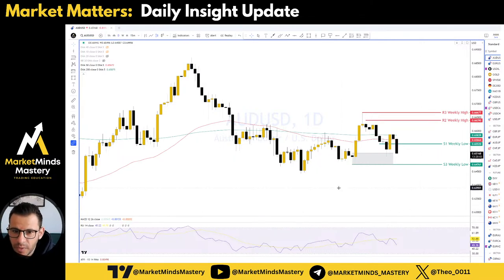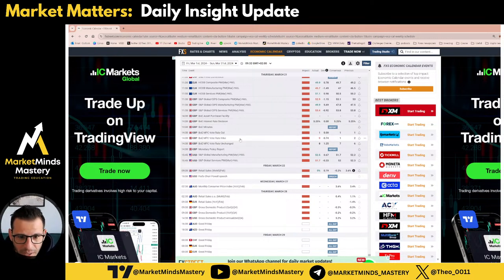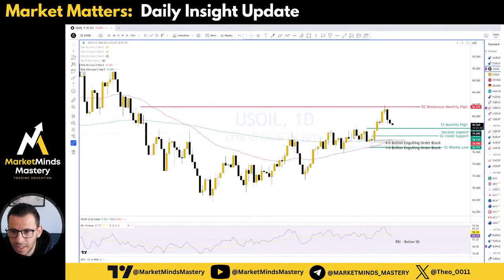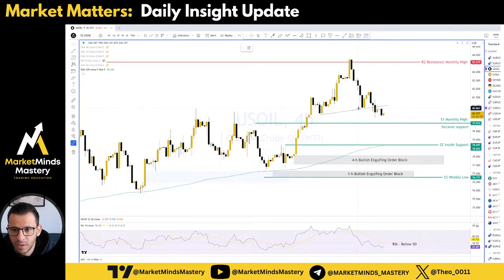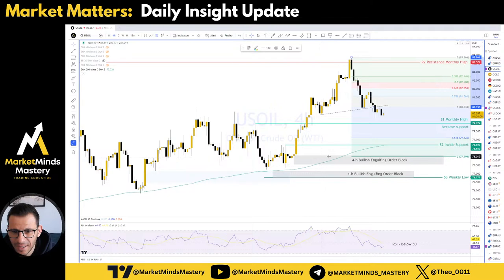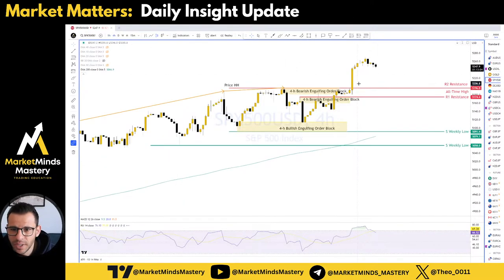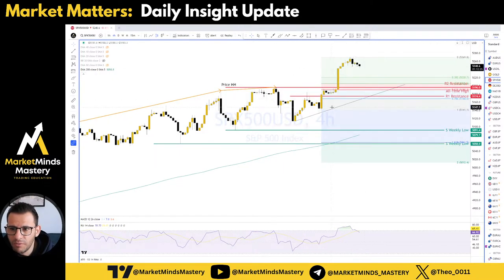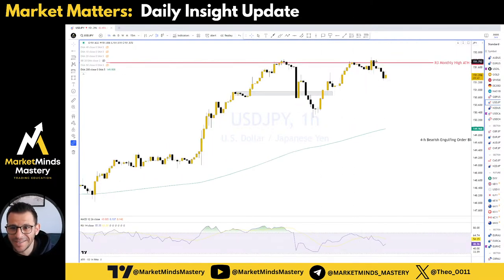Market Minute: Quick Guide to Today's Trends